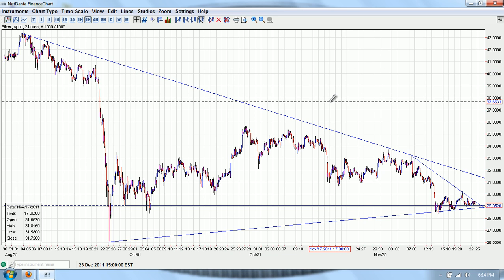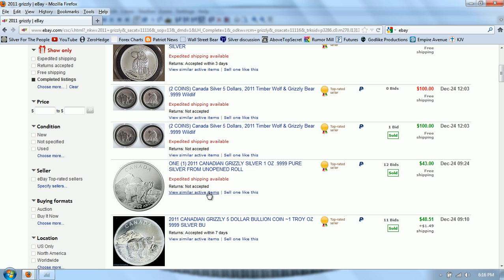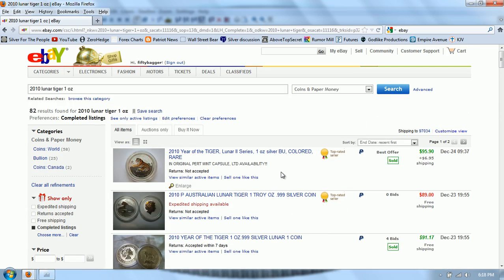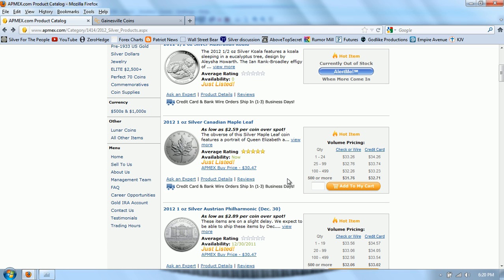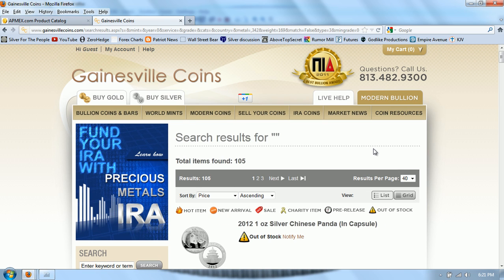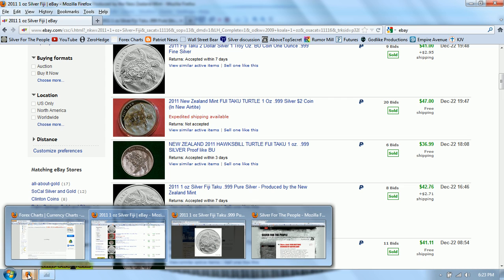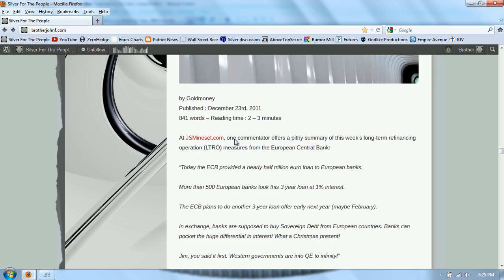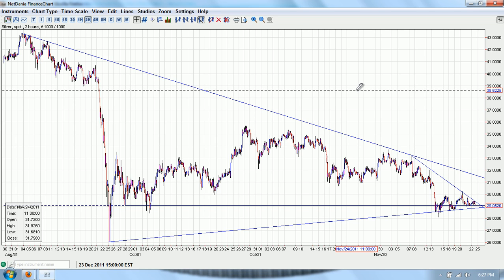Silver Update 12/24/11 Holiday Deals